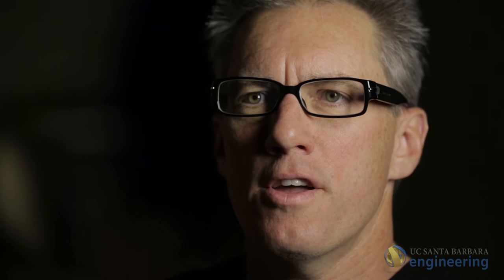Professor Meinhart: From Farm Kid to Micro Fluidics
UCSB Mechanical Engineering Professor Carl Meinhart talks about how growing up on a farm inspired him to go pursue mechanical engineering. Today, Professor Meinhart and his colleagues have established the gold standard for micro fluidics diagnostics.